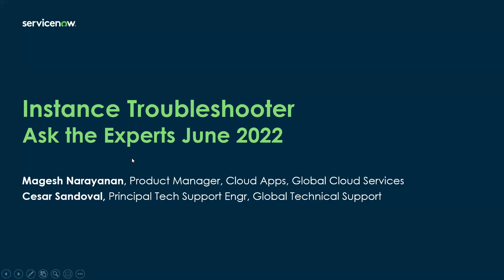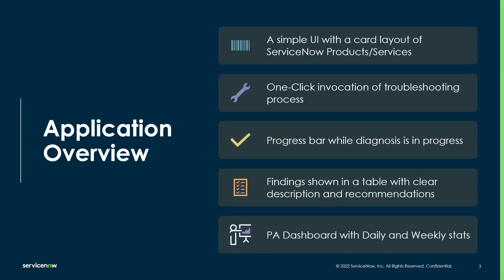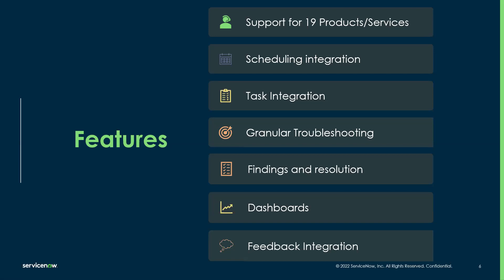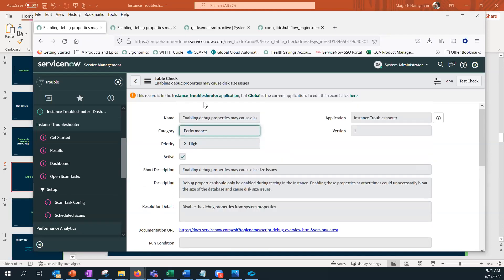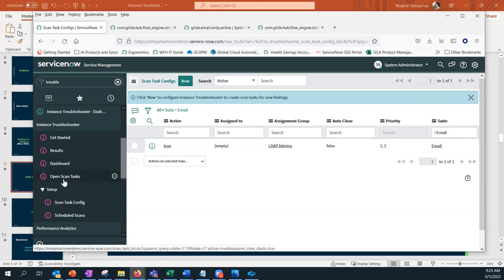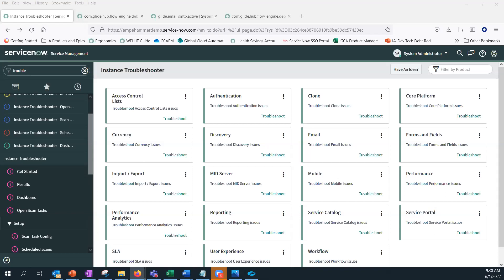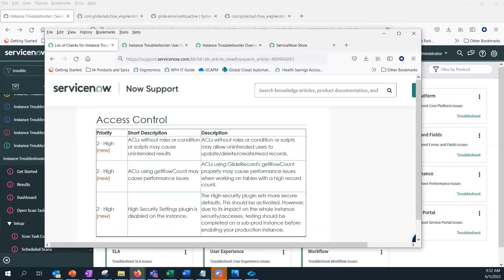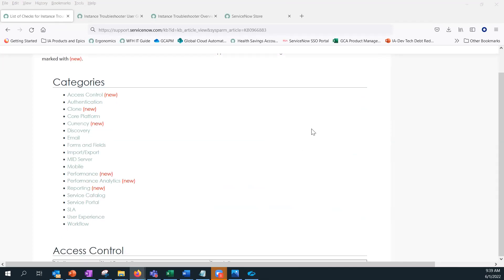Instance Troubleshooter v3.0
On May 5th, 2022 ServiceNow launched v3.0 of the Instance Troubleshooter that offers a greater range of functionality for our customers. Found in the ServiceNow Store, this free application is designed to help customers troubleshoot and resolve issues faster – all without the need to contact support. The application can detect issues in our customer’s instance across several product categories while providing crisp and clear recommendations for each issue detected.

Watch this session to learn more about the latest updates to Instance Troubleshooter.